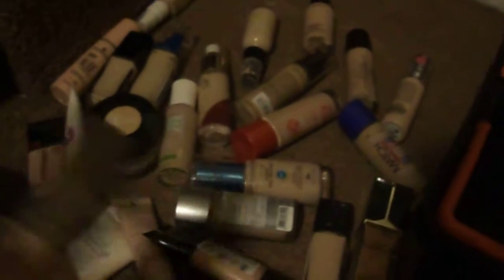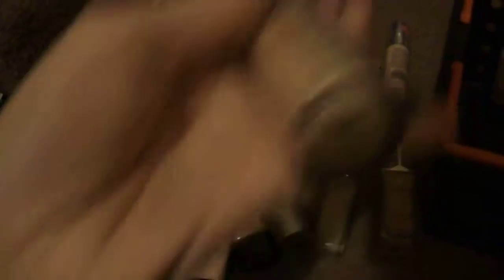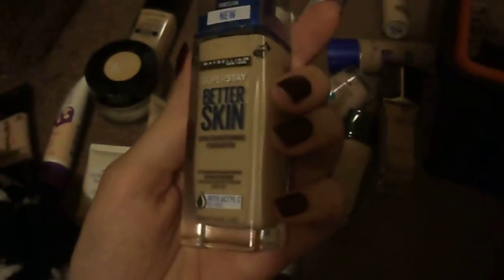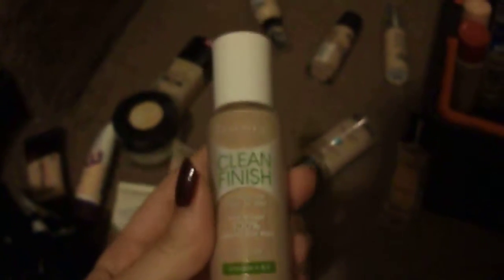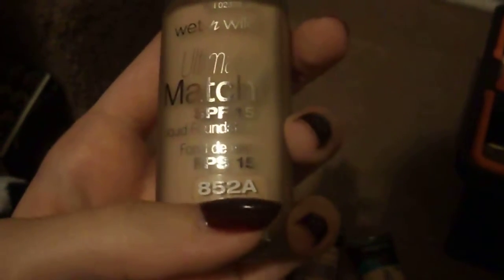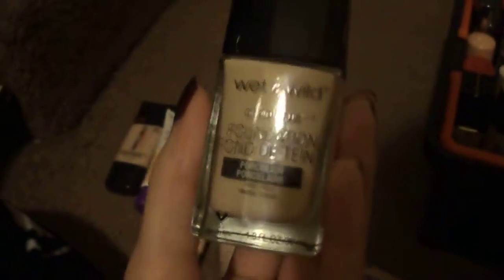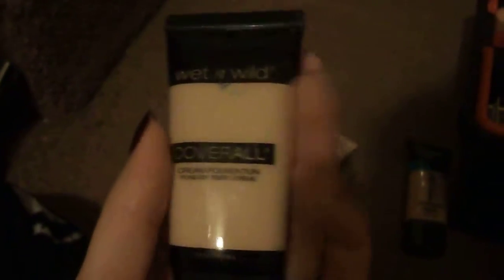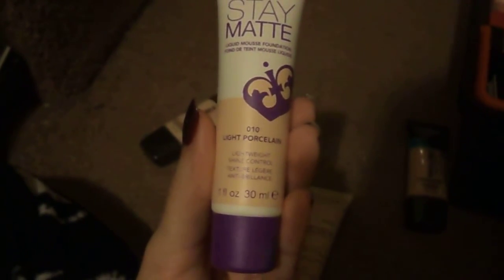Makeup Collection / Inventory: Foundation!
Let me know any videos you'd like to see with any of these products!